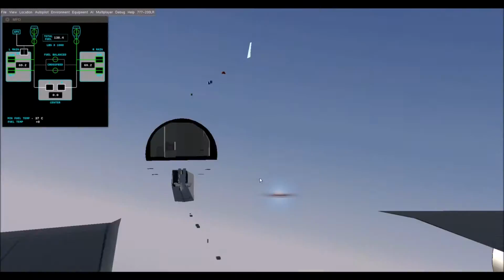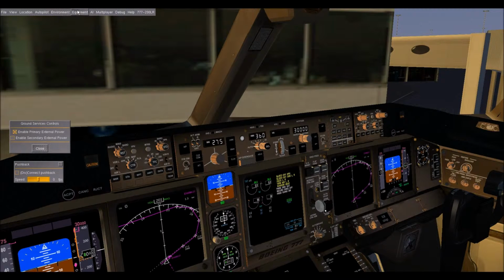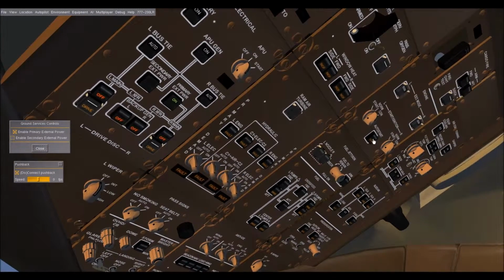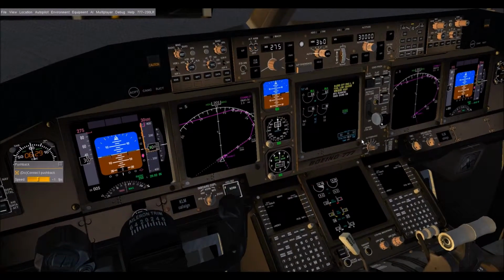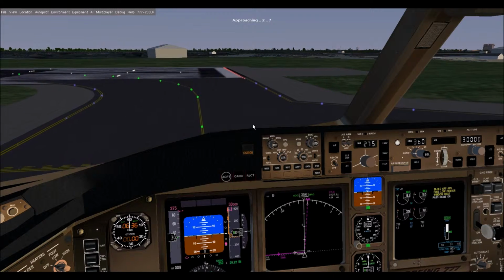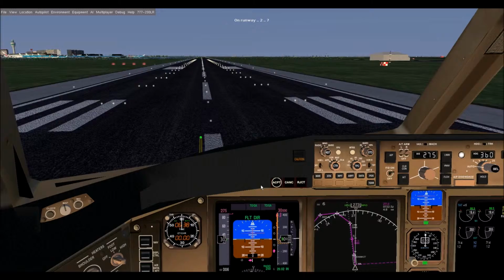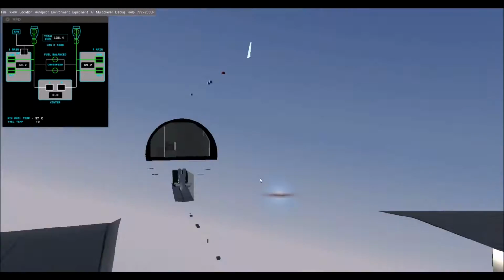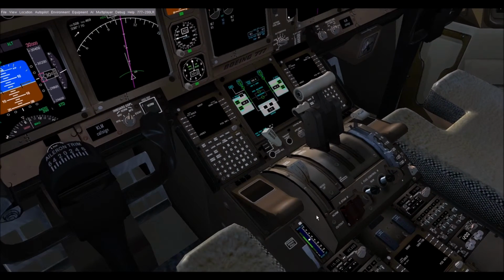Morning takeoff from Amsterdam | 777-200LR | EHAM-OMDB | Pt. 1/2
The first part of a flight from Amsterdam(EHAM) to Dubai(OMDB) in a 777-200LR

6:41-7:12

11:37-11:56